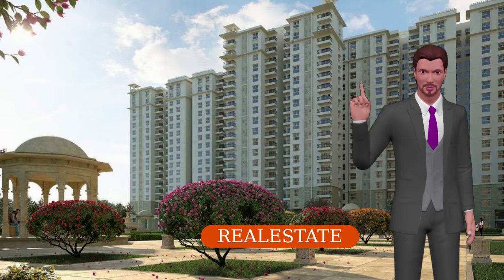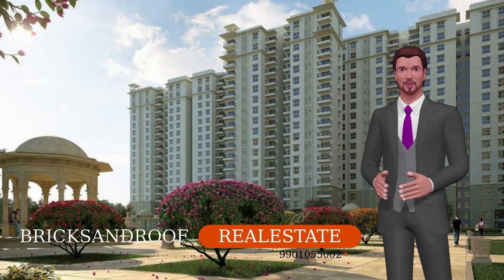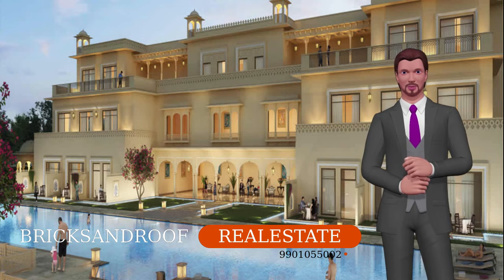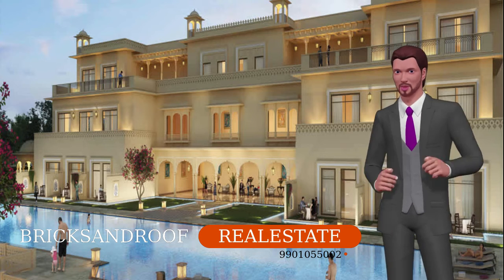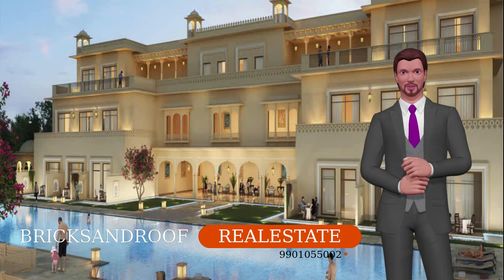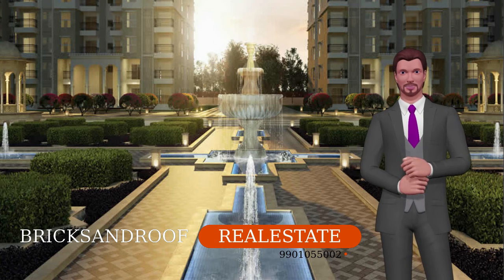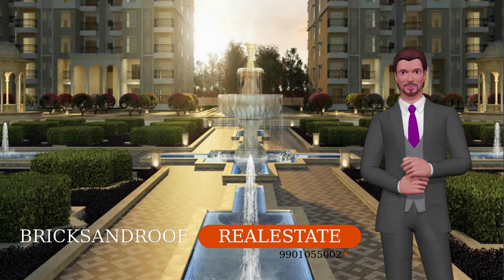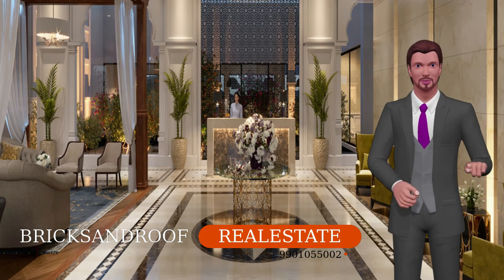Sobha Royal Pavilion 2, 3 & 4 bhk Apartments in Sarjapur Road, Bangalore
Sobha Royal Pavilion 2, 3 & 4 bhk Apartments in Sarjapur Road, Bangalore. The 24 acres of the beautiful landscape in Sobha Royal Pavilion has luxurious 2 bhk, 3 bhk and 4 bhk apartments with world class amenities. The homes are built with a thoughtful and unique design that portrays a Rajasthani architecture. Right from hospitals to schools and even shopping malls, Sarjapur is the best choice and so is Royal Pavilion.

Sobha Royal Pavilion Prices - G + 18
3bhk 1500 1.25 Cr Facing - East / West
3bhk 1800 1.5 Cr Facing - East / West with maids
4bhk 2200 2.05 Cr Facing - East / West with Maids

Sobha Royal Pavilion Possession 2023 Dec

Sobha Royal Pavilion Features
Royal Palace-Themed  3 & 4 Bed Luxury Apartments on Sarjapur Road, Bengaluru.
Spread over 24 acres, this premium residential project consists of 1284 luxury apartments. Sobha Royal Pavilion is strategically located on Sarjapur Road, one of the most happening places of Bengaluru. The surroundings are serene yet have all the conveniences of modern-day living like best of the Bengaluru's schools, a well-developed social infrastructure, commercial & IT hubs.

Sobha Royal Pavilion Review
Project is close to to malls, specialty stores, super specialty hospitals & IT parks. Sobha Royal Pavilion 2 & 3 BHK rajasthani themed homes in sarjapur road. Awarded Best Developer. With Best Reviews in Town. Exclusive Prices.